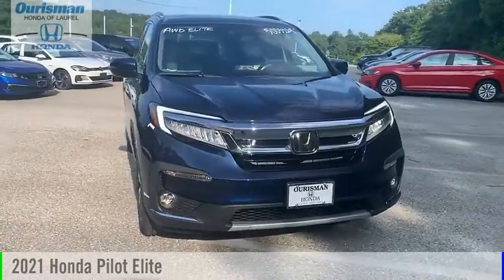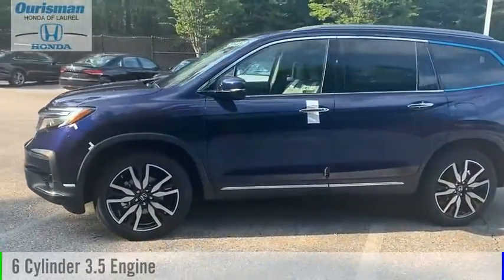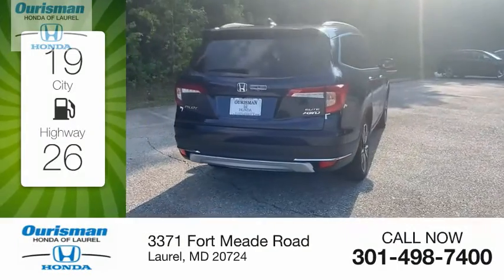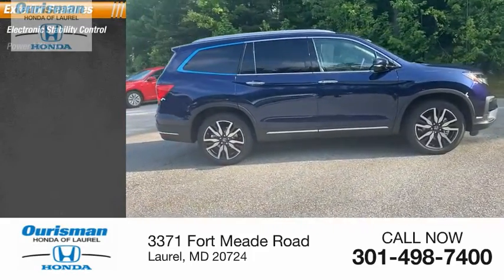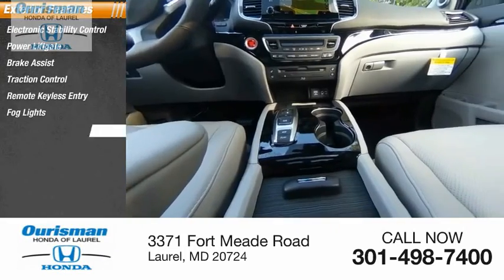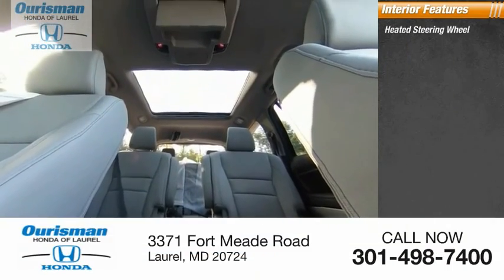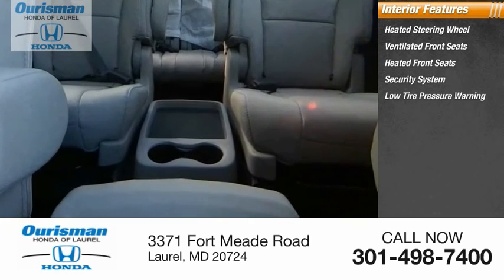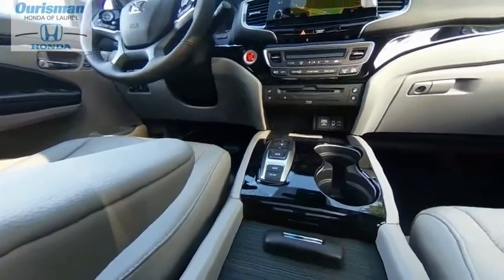2021 Honda Pilot 5003329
2021 Honda Pilot Elite

Obsidian 2021 Honda Pilot Elite 9-Speed Automatic New Vehicle Prices exclude tax, tags, destination and a dealer processing fee of $500.